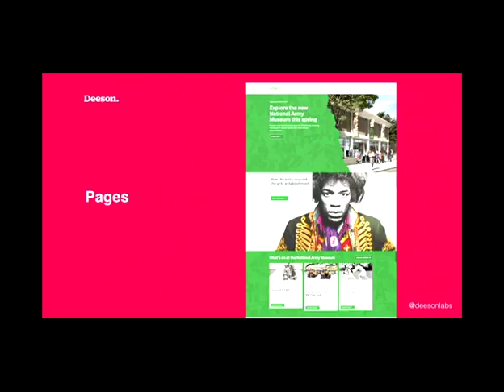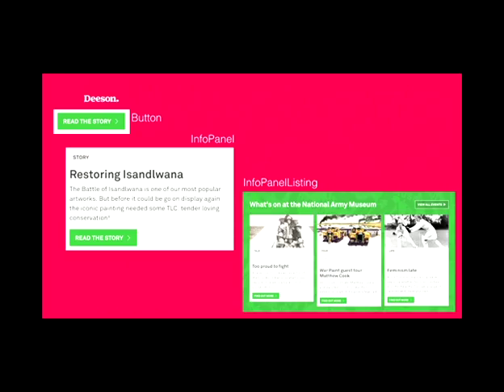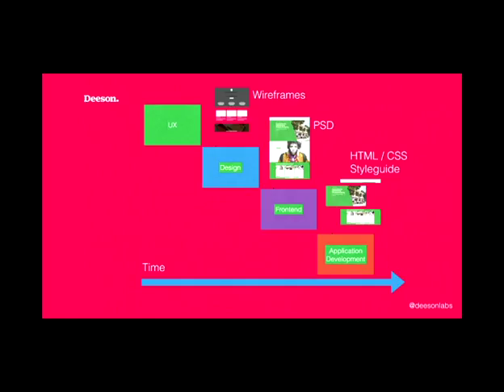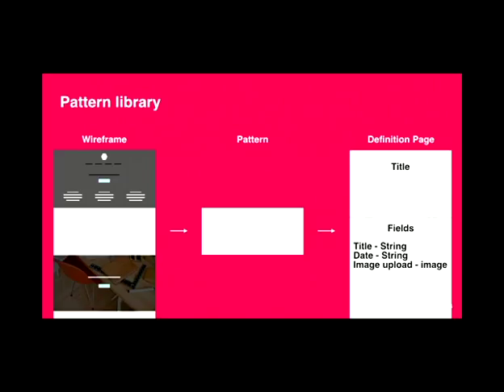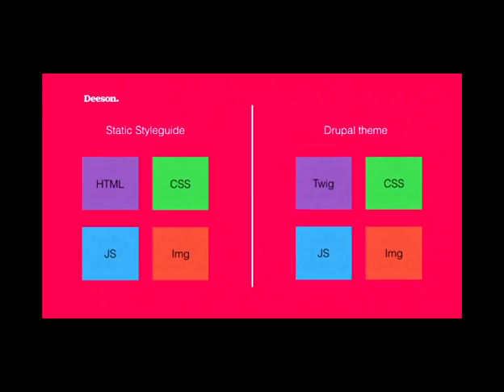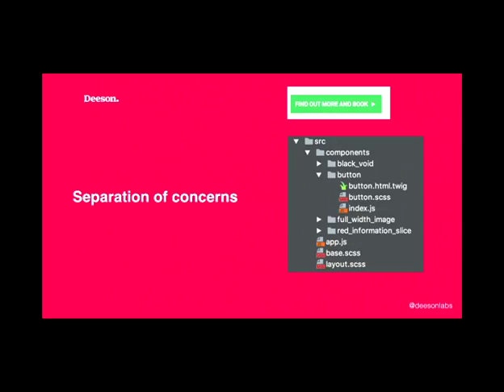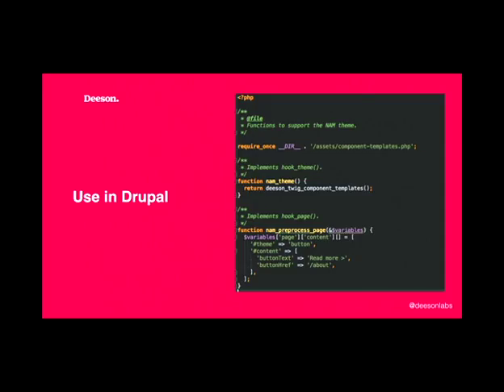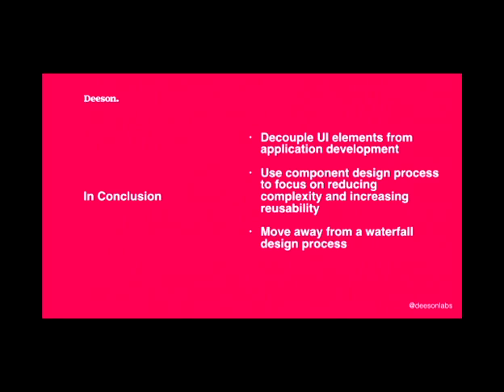Component driven frontend development - John Ennew